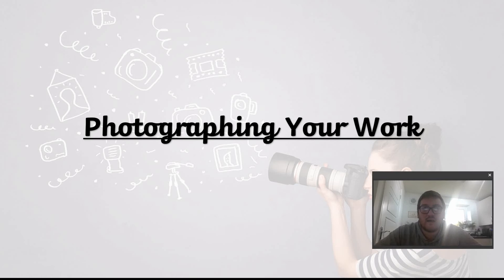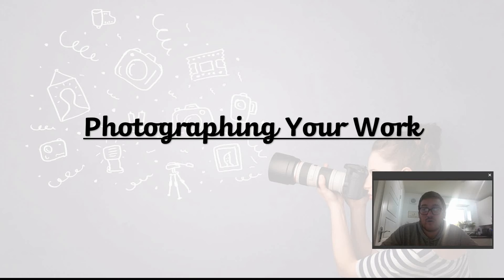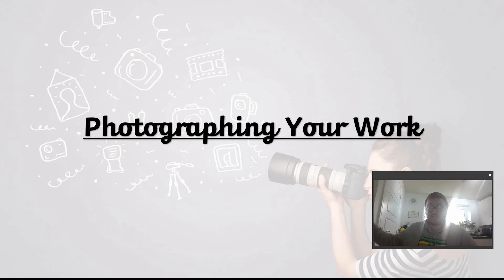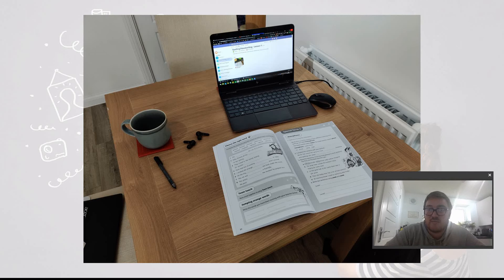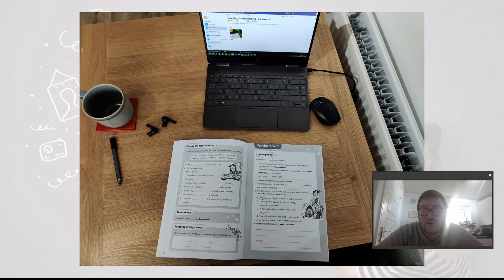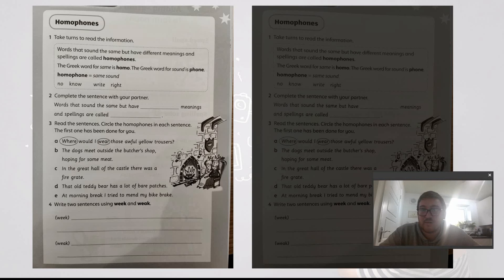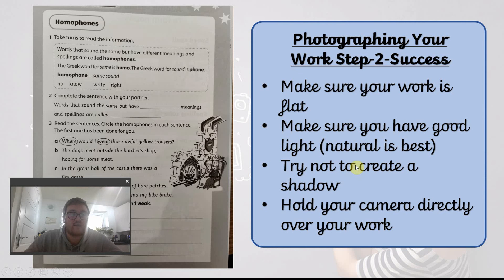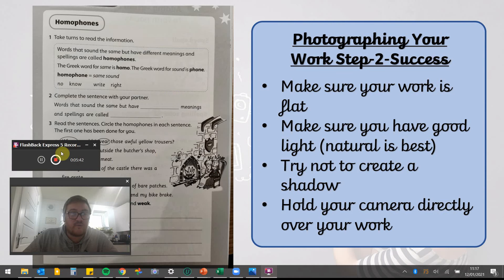How to photograph your work.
Quick video giving you some tips on how to photograph your work perfectly!